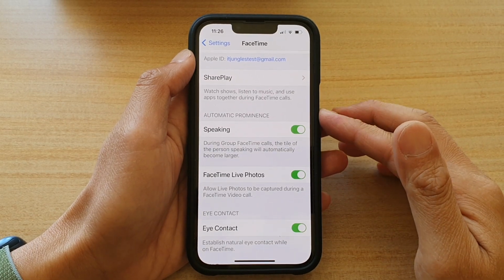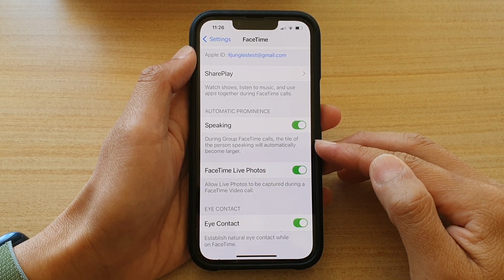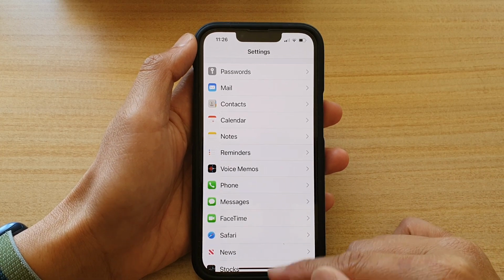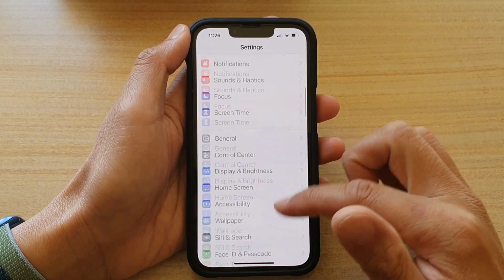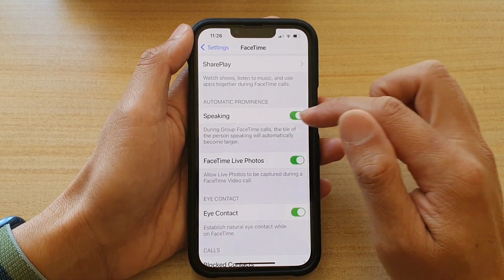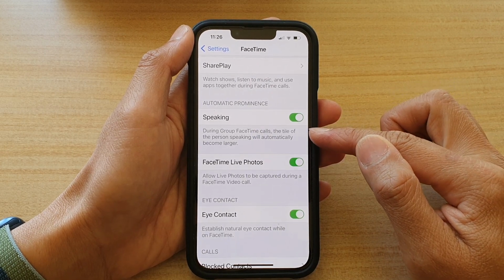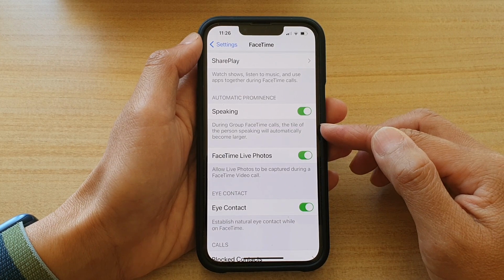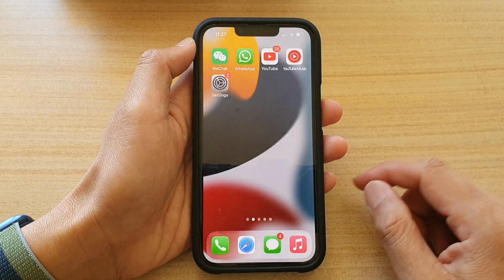iPhone 13/13 Pro: How to Turn On/Off Facetime Automatic Prominence Speaking - Tile Becomes Larger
Learn how you can turn On/Off Facetime Automatic prominence speaking on iPhone 13 / iPhone 13 Pro/Mini. The will make the tile of the person speaking automatically become larger during Facetime Group.